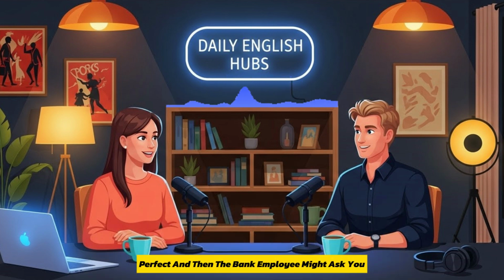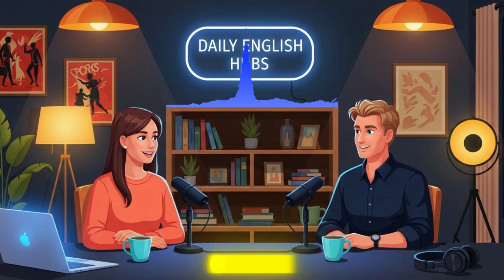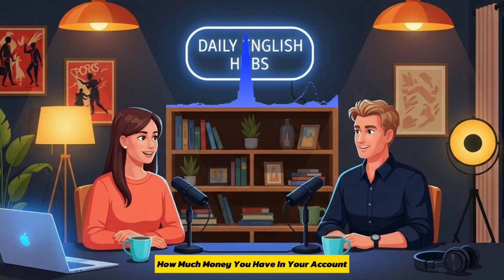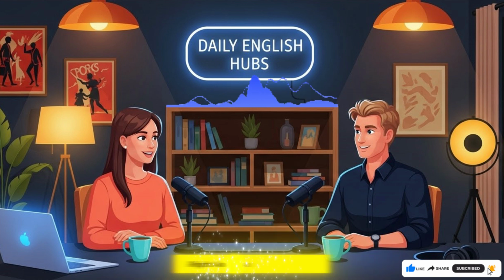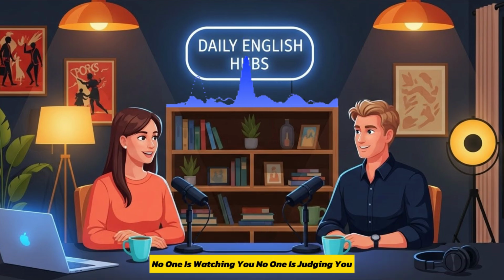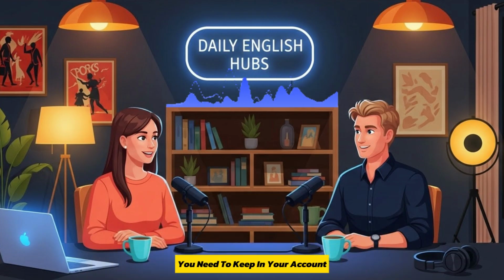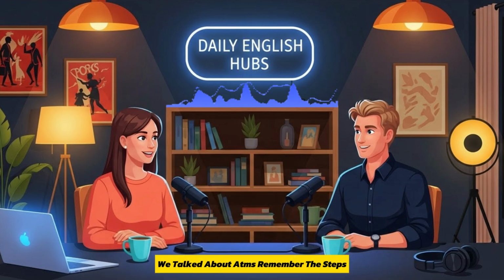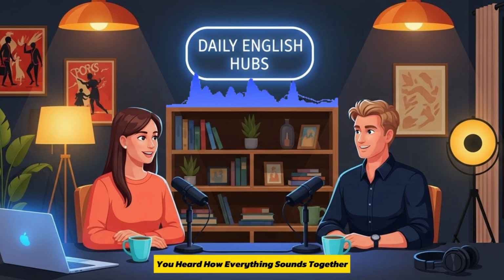Learn English at the Bank | Essential Banking Vocabulary & Phrases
🏦 Learn English at the Bank | Complete Banking Vocabulary & Conversations

Welcome to Daily English HUBs! In this episode, Sara and Erin teach you all the essential English phrases you need when visiting a bank. Whether you're opening an account, depositing money, or using an ATM, this lesson will make banking in English easy and stress-free!

✅ What You'll Learn:
• How to open a bank account in English
• Depositing and withdrawing money phrases
• ATM vocabulary and step-by-step instructions
• How to ask about fees and charges
• Real banking conversations and role-plays
• Checking account vs. savings account
• Understanding minimum balance requirements

🔑 Key Phrases You'll Master:
✓ "I'd like to open an account"
✓ "I'd like to deposit/withdraw money"
✓ "Can I check my balance?"
✓ "Are there any fees?"
✓ "What's the minimum balance requirement?"
✓ "Is there a fee for using other ATMs?"

💡 Perfect for:
- ESL learners and English language students
- International students studying abroad
- Immigrants and expats living in English-speaking countries
- Anyone who needs to use banking services in English
- Intermediate and beginner English learners

📚 Vocabulary Covered:
Bank account, checking account, savings account, deposit, withdraw, balance, ATM, PIN, debit card, fees, charges, minimum balance, initial deposit, transaction, receipt, account maintenance, international fees

🎧 About Daily English HUBs:
We make learning English easy, practical, and fun! Join Sara and Erin as they teach you real-world English conversations that you can use immediately in daily life.

👍 If you found this helpful:
• SHARE with friends learning English
• COMMENT your banking experience below!

💬 Question for You:
Have you ever been to a bank in an English-speaking country? What was your experience? Or what are you most nervous about?

• English at the Airport: [Link]
• English at the Restaurant: [Link]
• English at the Doctor: [Link]
• Shopping in English: [Link]